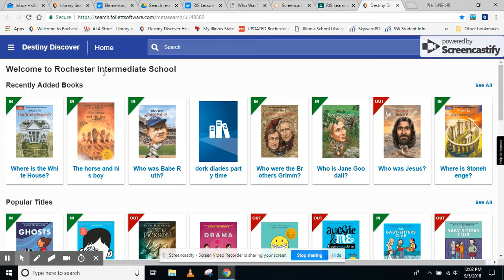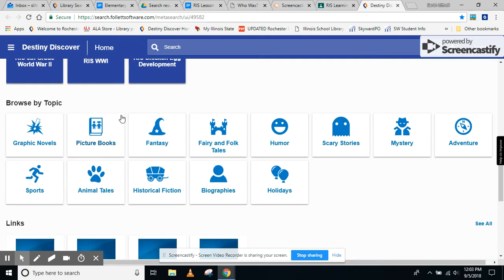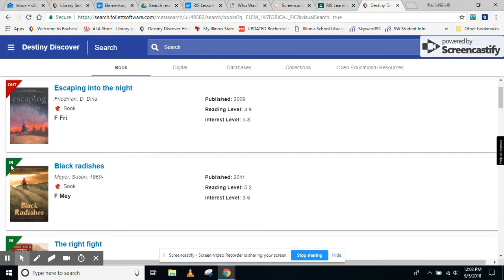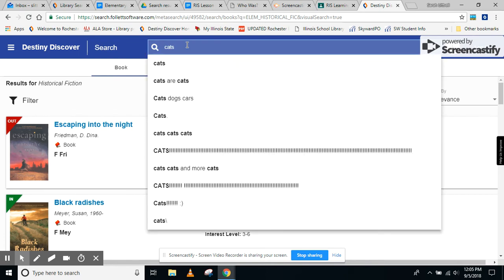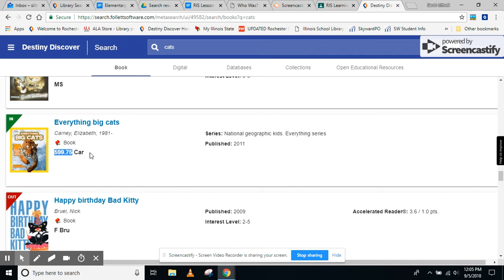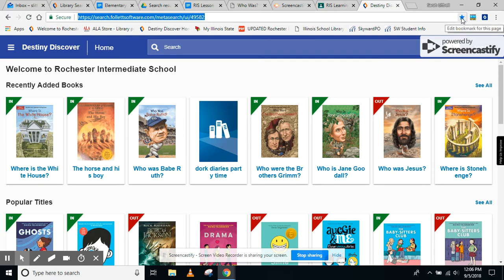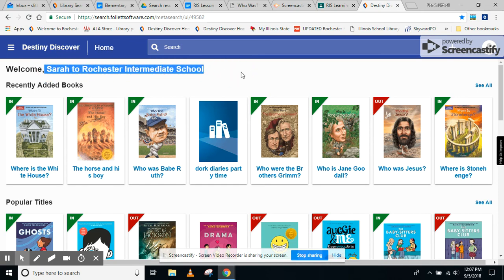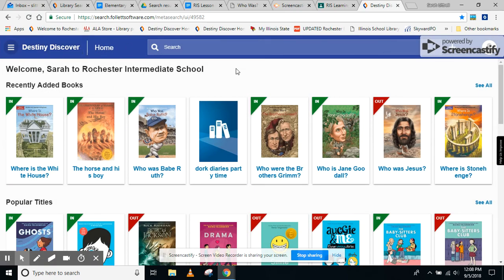RIS Destiny Discover How To